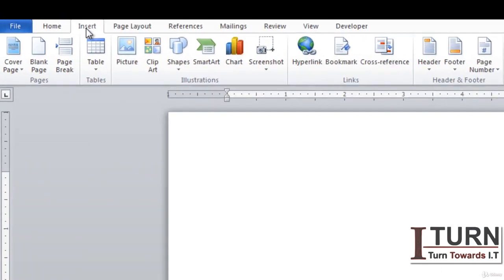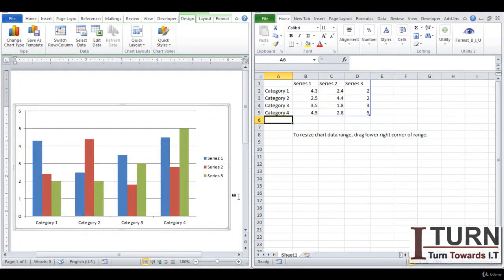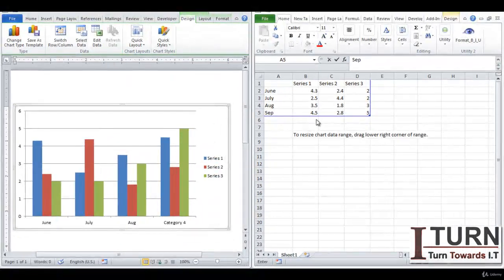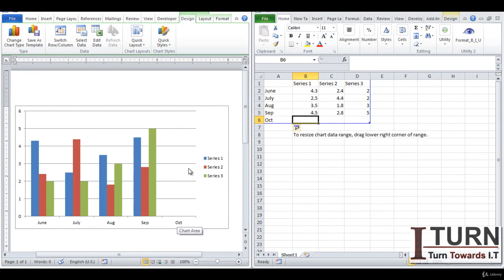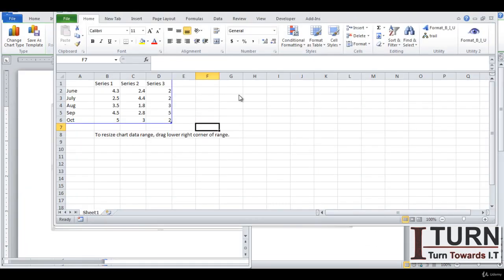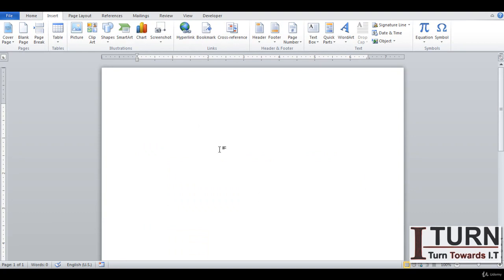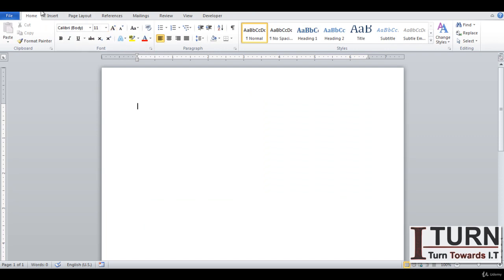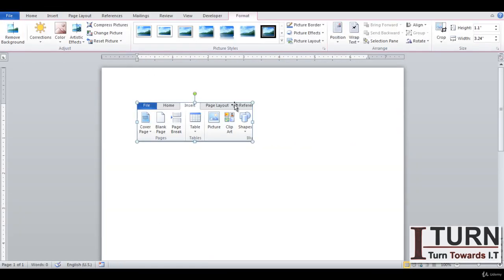014 Chart and Screenshot In MS Word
014 Chart and Screenshot In MS Word